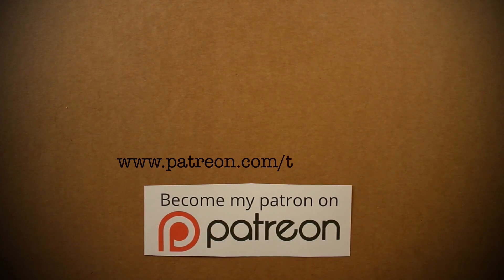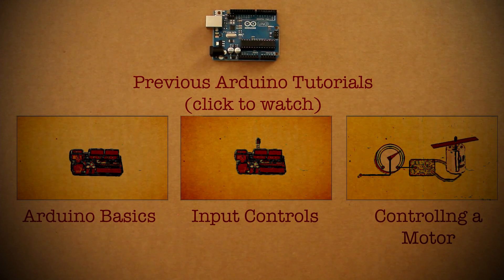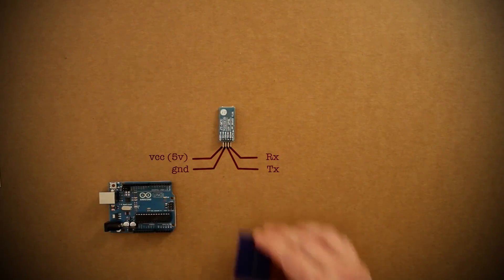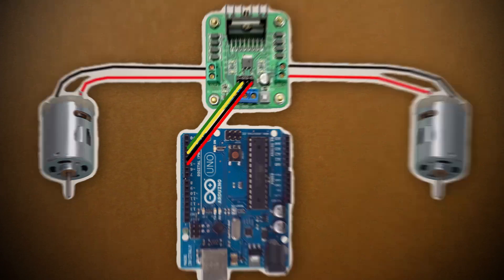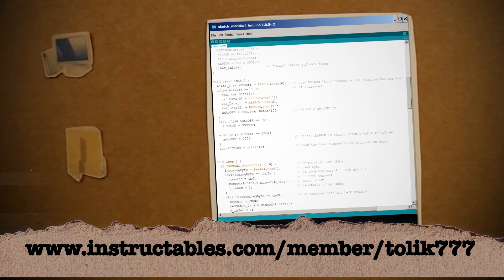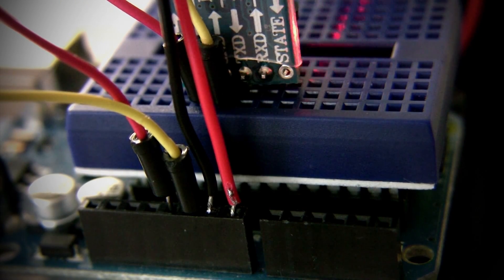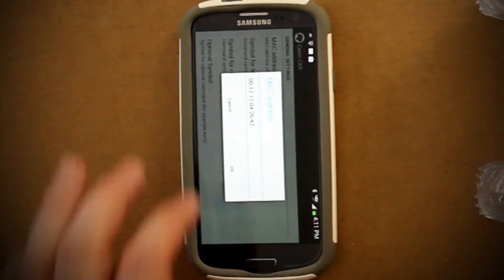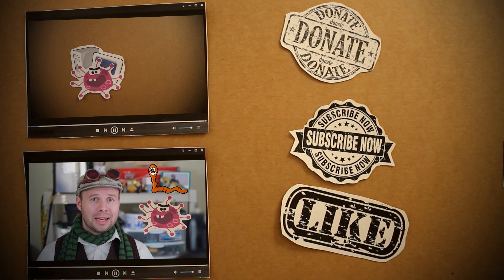DIY Smartphone Controlled RC Car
Learn the basics of controlling objects with your Smartphone through Bluetooth!